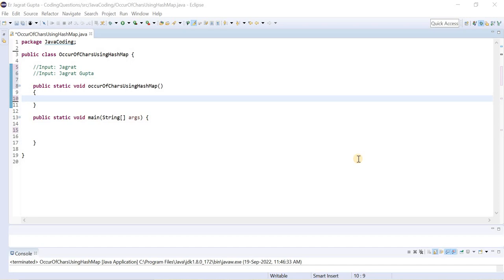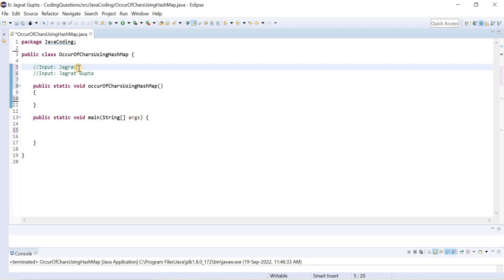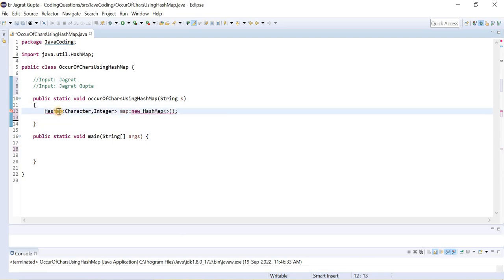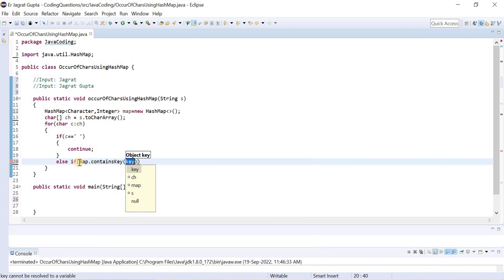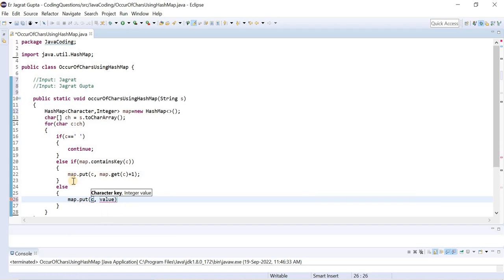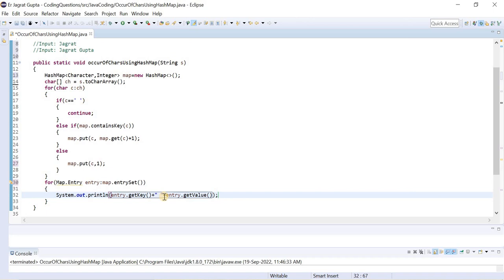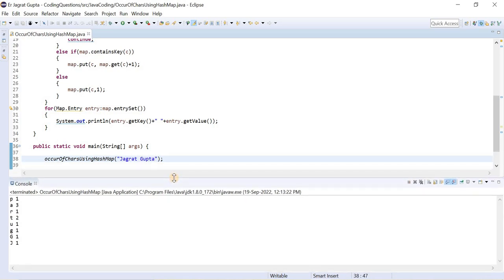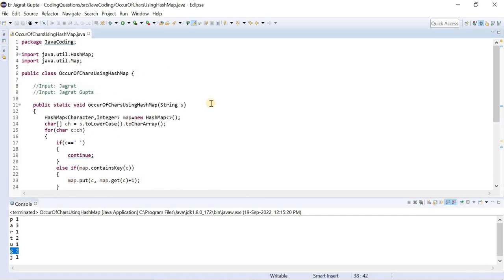Occurrences of Characters in String using HashMap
Hello Guys !

In this session, I'm going to show Live coding for Occurrences of Characters in String using HashMap in Java.